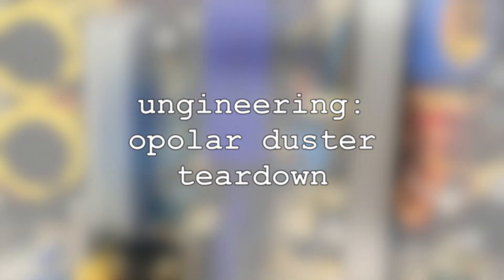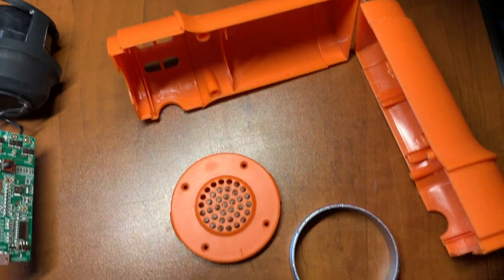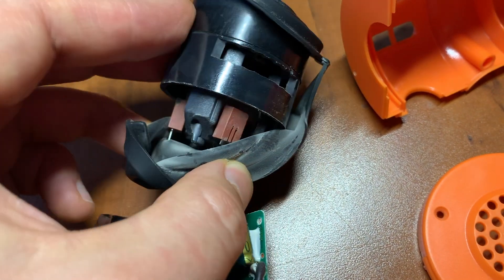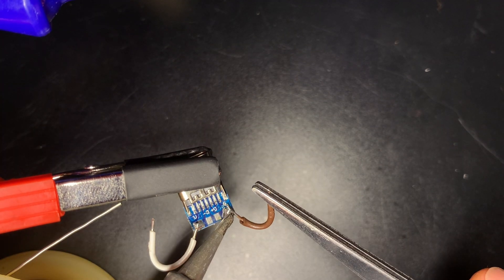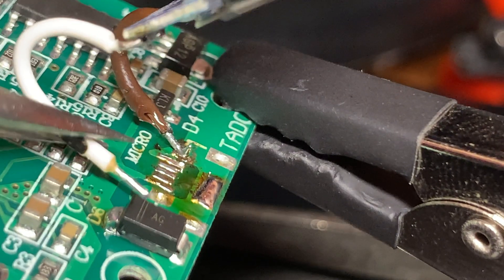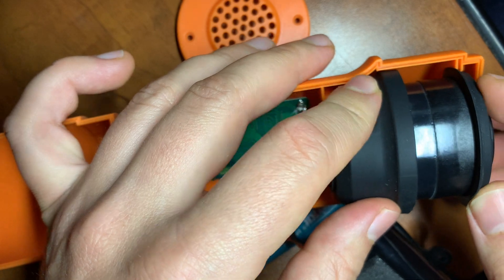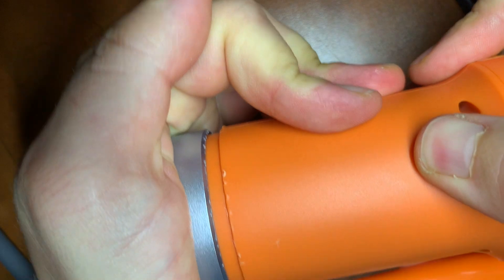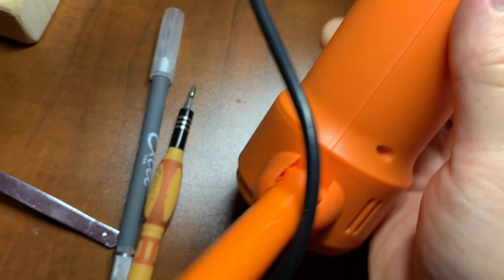#7 opolar duster teardown + microusb replacement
This duster is very popular on Youtube and for a good reason - it's small, convenient and powerful. Here I'm doing a teardown and replacing the micro usb port with USB-C for charging.

Caveat: it will only work with USB-A to USB-C cable since there is no pull-down resistor on the breakout board. In order for it to work with usb-c to usb-c cable you need to add 5.1k pull-down resistors on CC1 and CC2 lines.

Opolar duster
USB-C breakout connector
Atten 862D Hot Air station